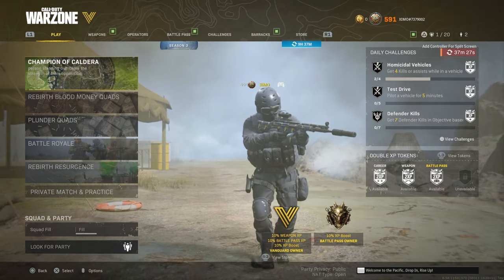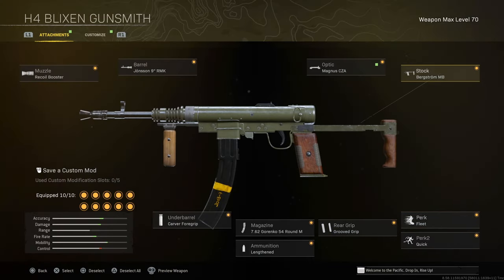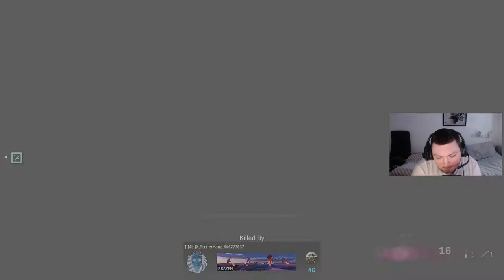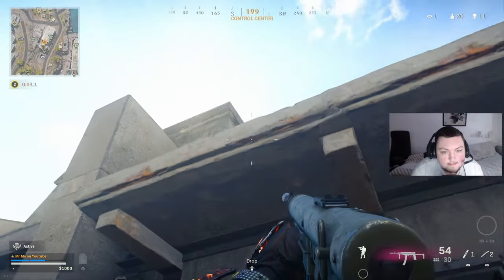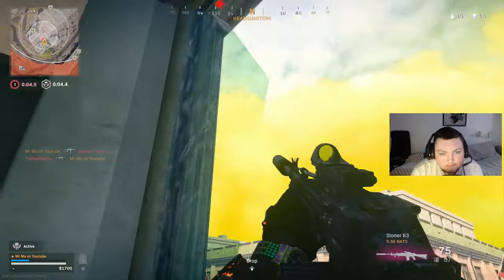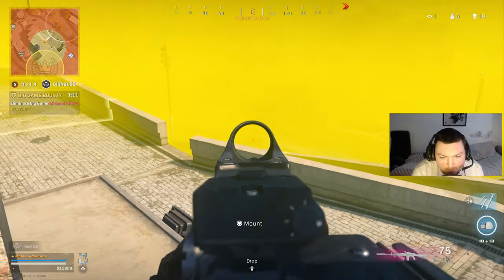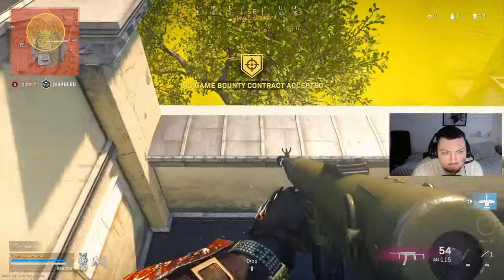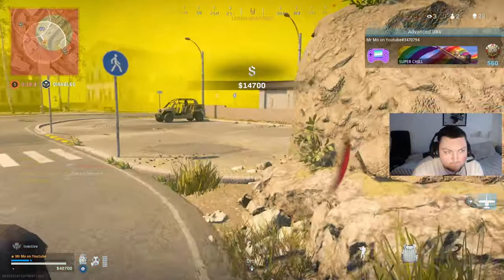The Best SMG In Warzone - Best H4 Blixen Class Setup (INSANE TTK)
this dlc weapon reminds me of the blackout mp40 if you know you know insane ttk must try even though it has been nerfed its still nuts